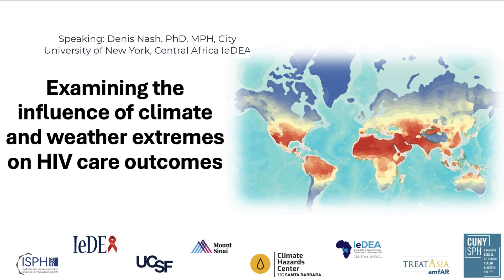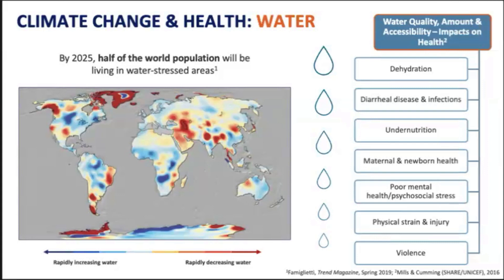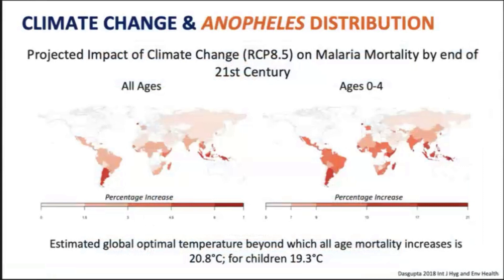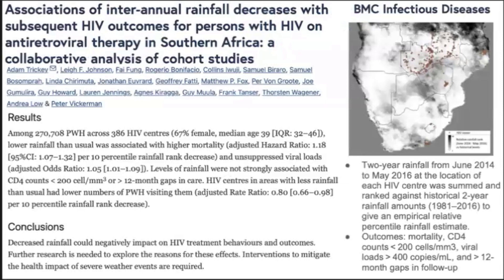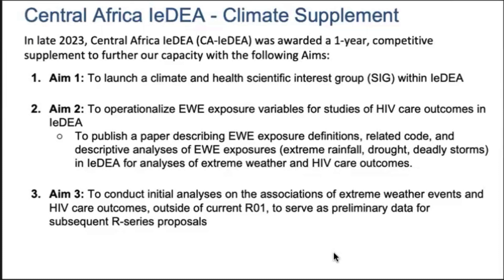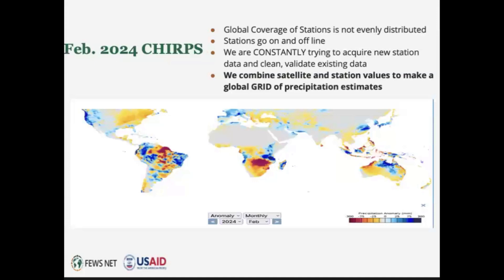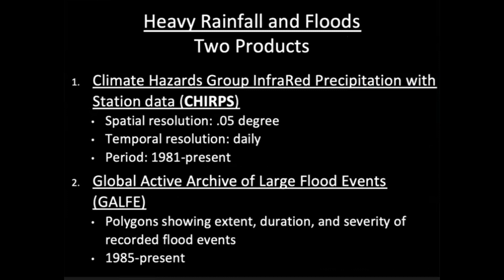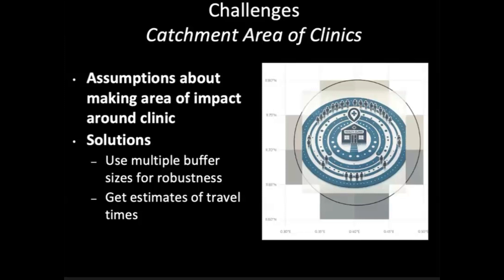WEATHERing HIV project presentation at IWHOD, Vilamoura, Portugal, March 2024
Members of the WEATHERing HIV study team present on "Examining the influence of climate and weather extremes on HIV care outcomes".  The session includes:

1. Introductions (Denis Nash) (00:00:00)
2. Background on climate change and HIV risk (Sheri Weiser) (00:02:44)
3. Overview of our new study on extreme weather events and HIV Care Outcomes (Denis Nash) (00:22:27)
4. Understanding climate and weather metrics (Frank Davenport) (00:36:04)
5. Discussing contextual and spatial data (Andrew Maroko) (01:02:21)
6. Methodological considerations for estimating causal effects in cohort studies (Ellen Brazier) (01:10:20)
7. Understanding pathways and modifiers to inform adaptation strategies (Pam Murnane)(01:21:39)